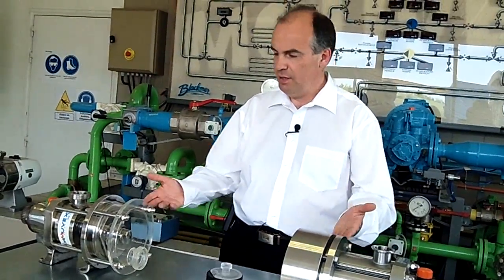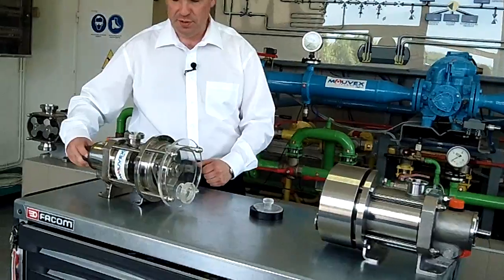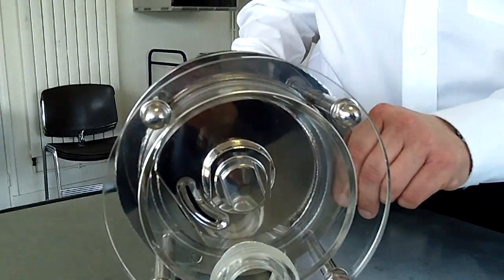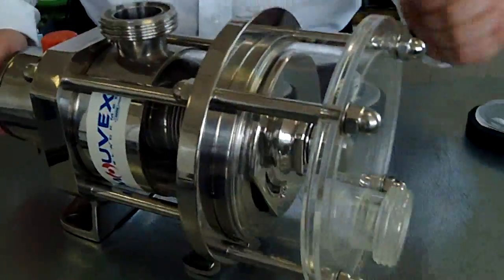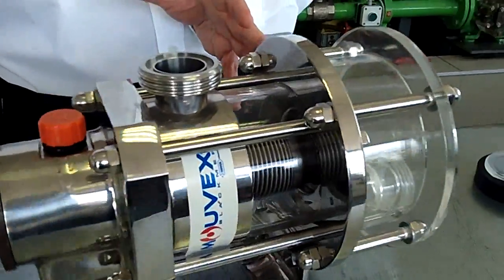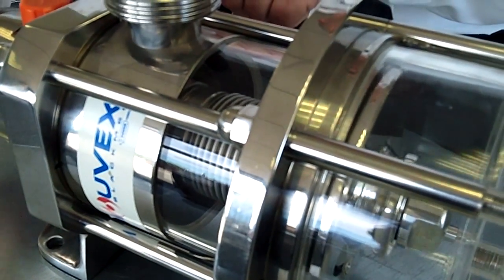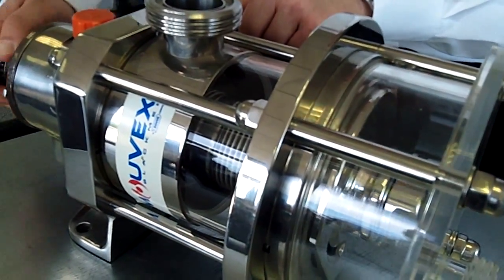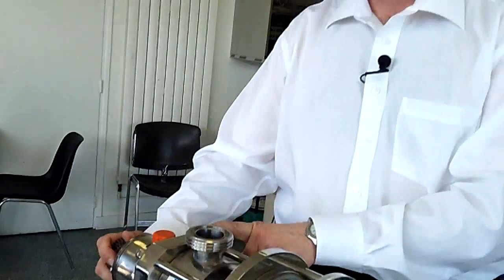MOUVEX Eccentric Disc Demo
Paul Cardon, a Product Specialist for Mouvex Pumps in Auxerre, France, demonstrates the use of the C-Series Eccentric Disc Pump